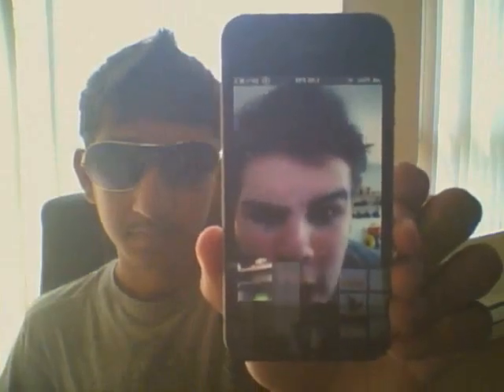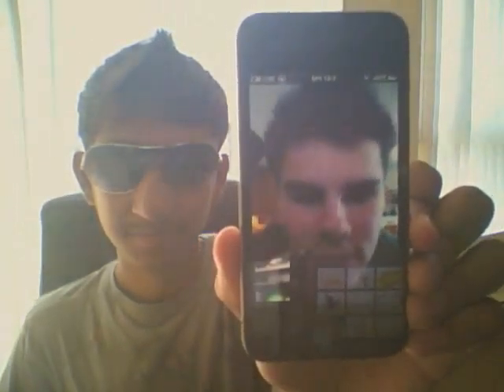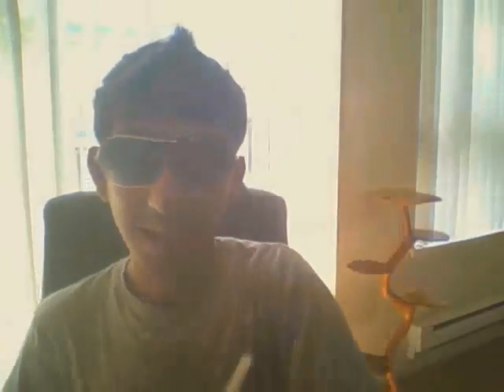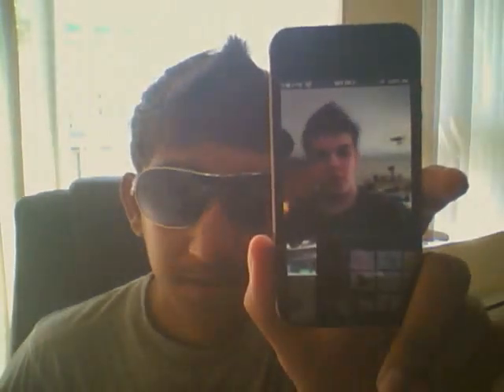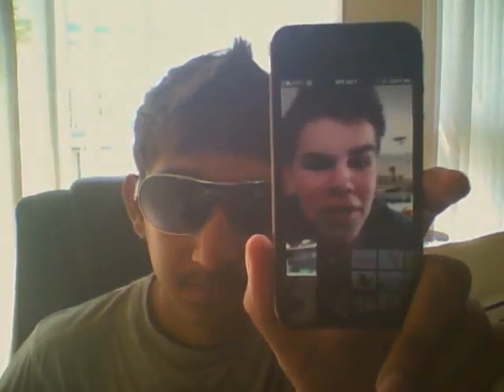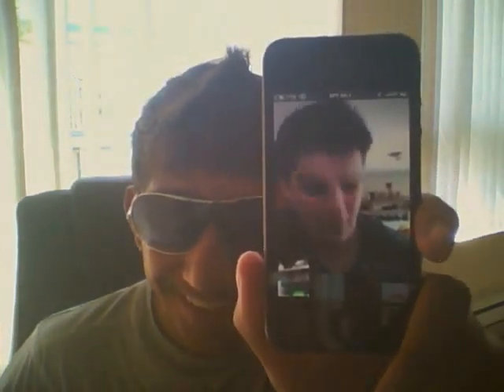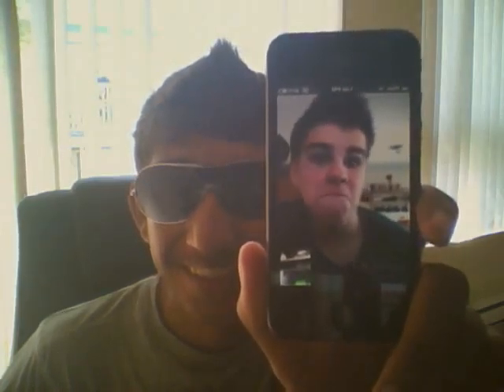Vlog into to Supearshi channel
if you have any questions freely ask me and il answer them in my vlog :) enjoy bros!